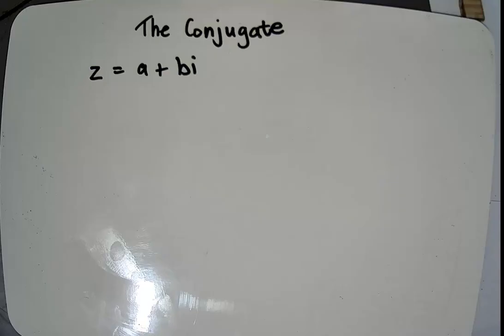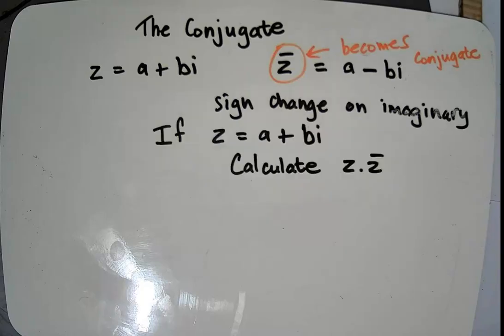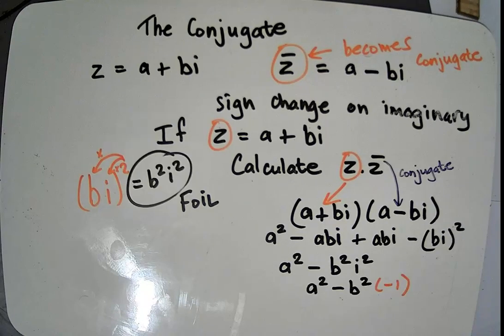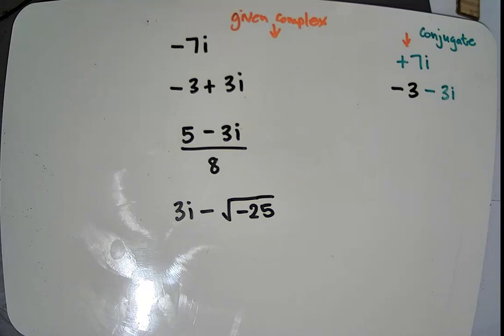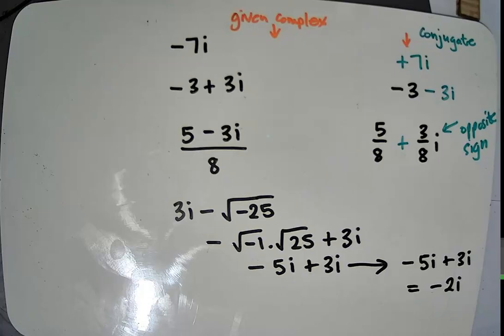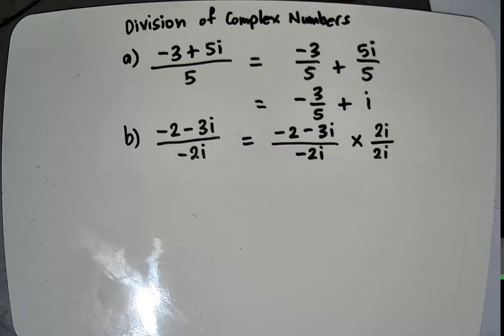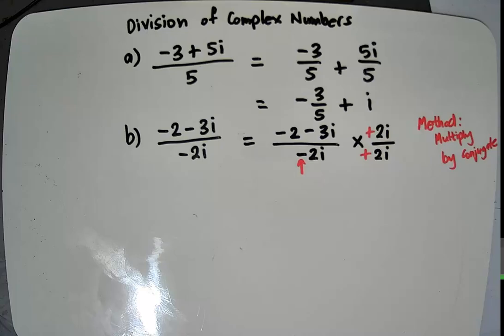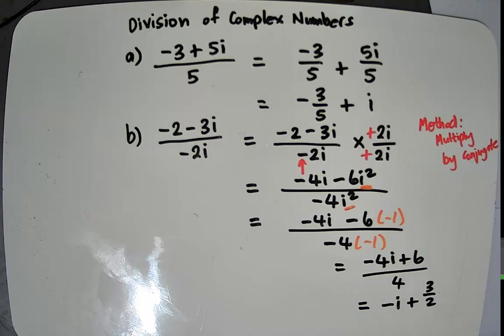Lesson 4 Application of complex conjugates